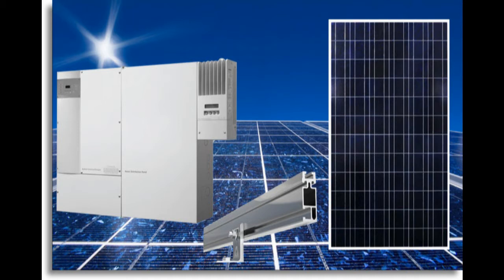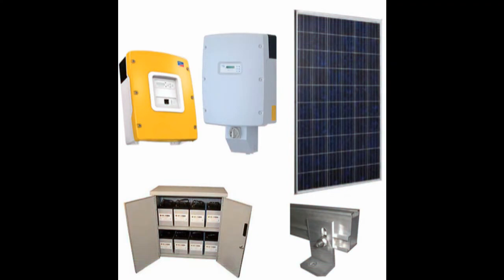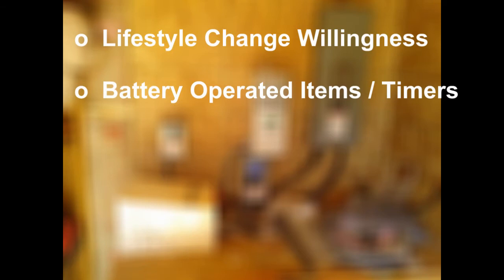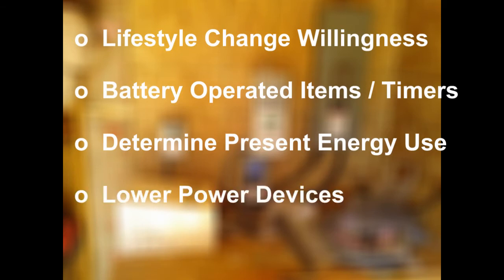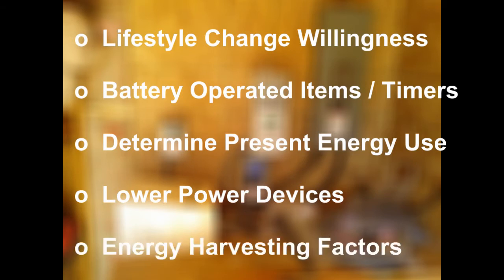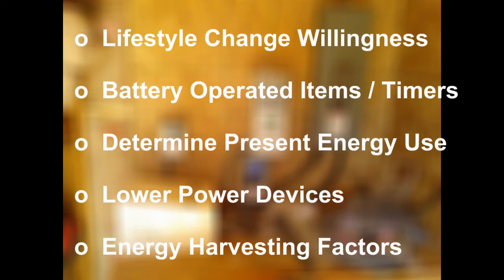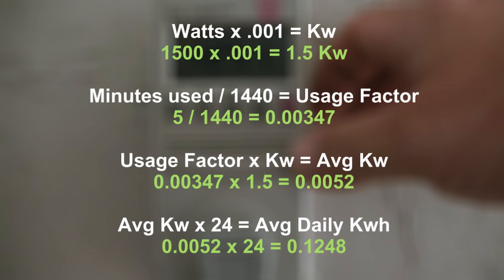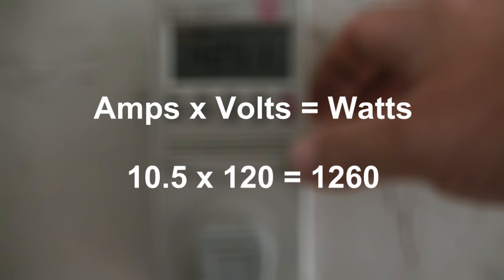Step 1 Solar/Wind Power: Determining your electrical requirements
I apologize for this video taking longer than it should have.  I didn't know I had to jump through 3 hoops, say 20 Hail Mary's, and toss a flip to get a video on longer than 15 minutes.

This video primer will help you to determine you electrical needs for solar/wind power.  DON'T go look at your kwh usage from your bill, or it will just convince you that it can't be done.  Just measure each item in your home.  If your kids have TV, game console, stereo, etc. in the same location, buy a power strip, plug everything into the power strip and then the power strip into the meter.  That way you don't have to measure everything individually.

Don't worry about big electrical items such as water heater, heat pumps, welders, or anything else that is 220v.

 If you have a well, you can determine it's wattage by calling the company that installed you pump and asking how many amps it draws and calculate your wattage from the formula in the video.  Mine draws 9 amps at 220V, so the wattage for my house well is 1980w (1.98kw).  It runs for a total average of 15 minutes per day (Wife likes two long showers each day). My water situation requires 0.495kwh per day.

Next week we will have a look at sizing a battery bank for your needs.  If time permits, we'll have a look at inverters as well.  Things will move along more quickly now that we're done with overview.